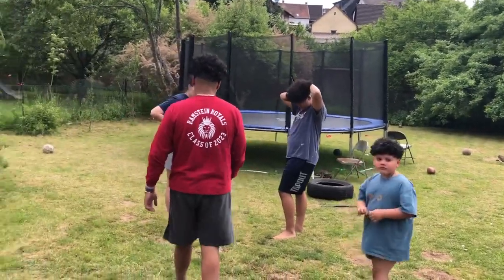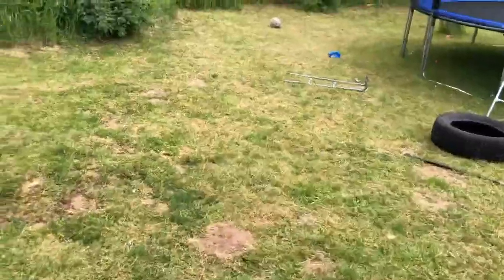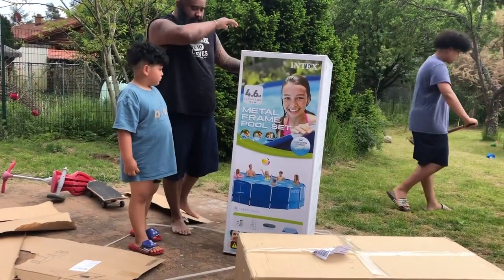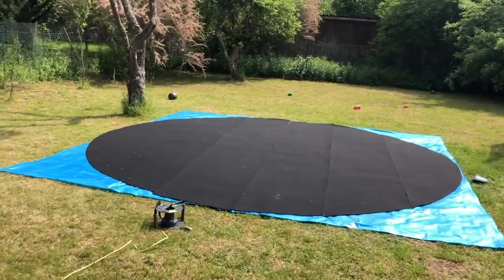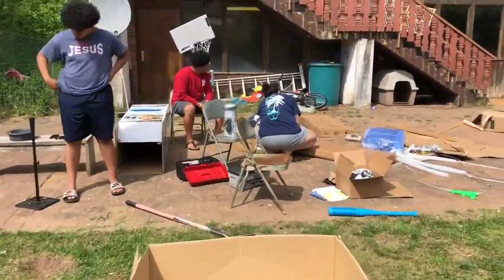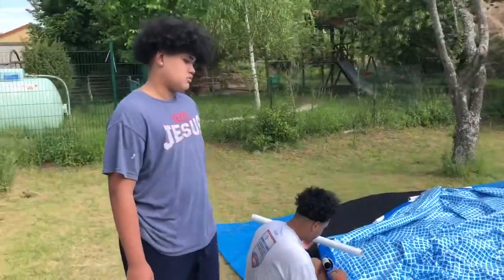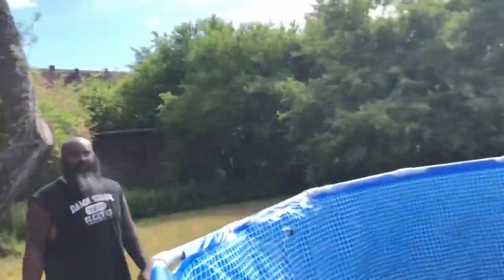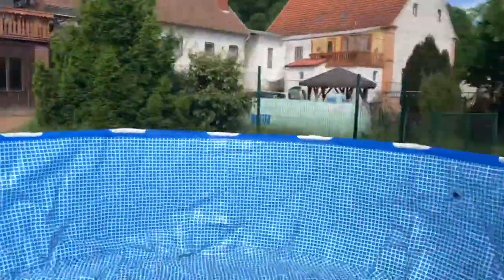Building an above ground pool | Th3 Goodn3rds Family | Family Fun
We received our above ground pool today. The mission is for the Th3 Goodn3rds family to tackle this as a team. This has been the most biggest project that this family had faced thus far. Come and join us on this wonderful event.